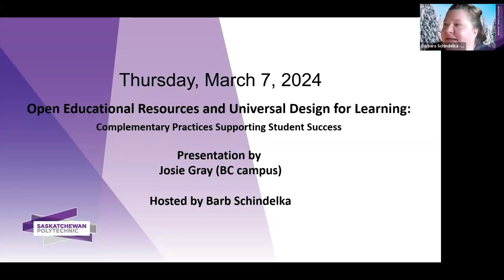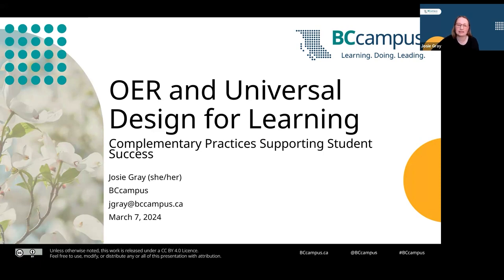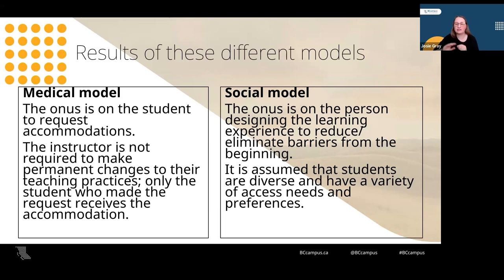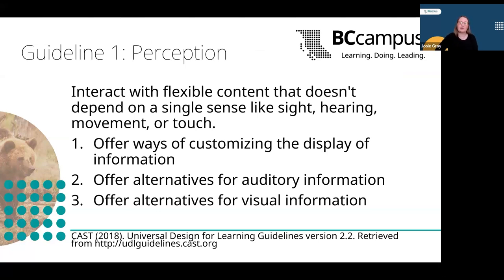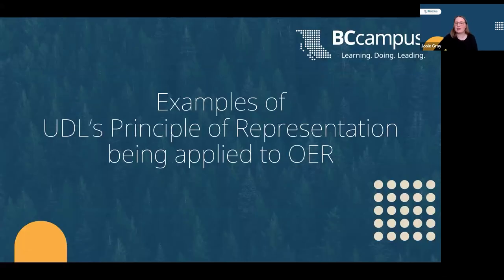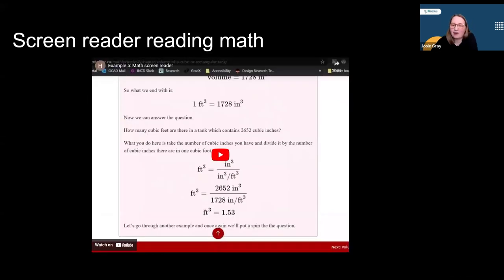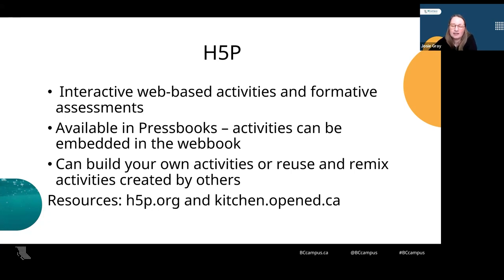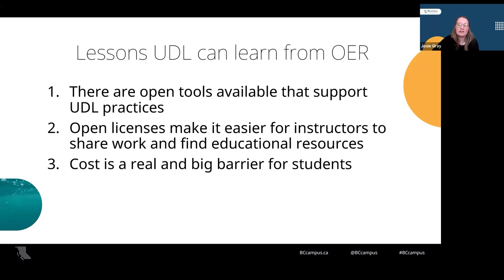Resources and universal design for learning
Open Educational resources and universal design for learning: complementary practices supporting student success (Thursday, March 7, 2024)
Josie Gray (she/her) from BC campus explore how OER and Universal Design for Learning (UDL) complement each other and lead to further accessible learning opportunities and support students' success. This webinar explores concepts like the social model of disability and how the UDL principle of "multiple means of representation" can be applied in the design of OER through things like multiple formats, interactivity, multimedia, and good learning design and structure. The webinar includes many concrete examples to explore.